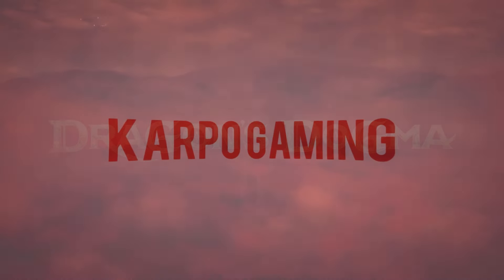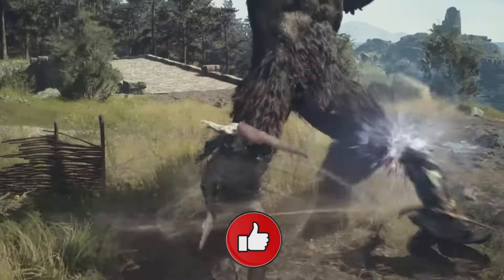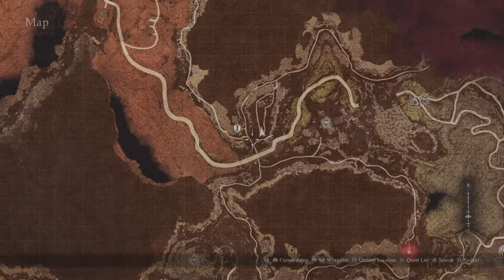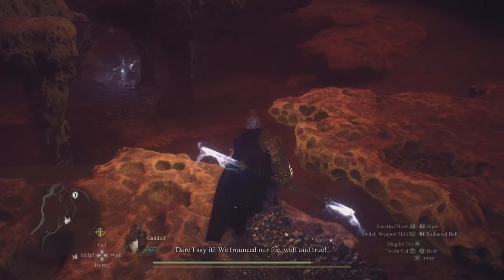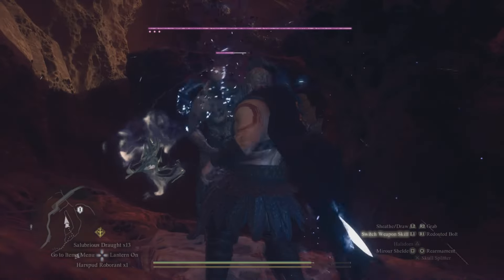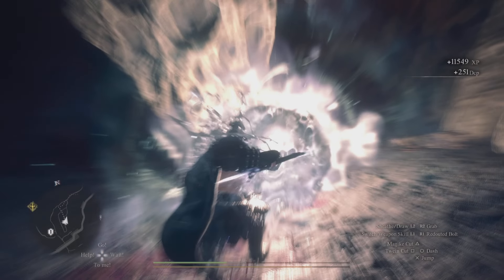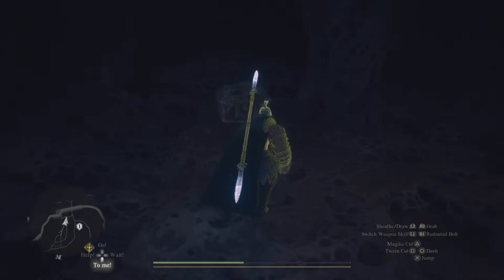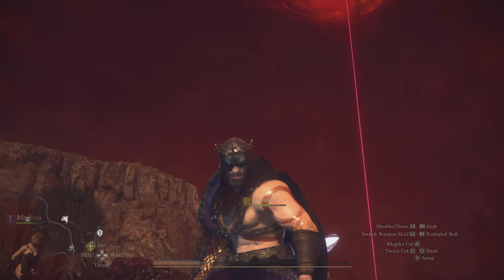Dragon's Dogma 2: "Monarch's Crown" Looks Amazing! How To Get This Armor TODAY (Location Guide)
Welcome Back to Another Dragons Dogma Video Today well be showing you how to get the called "Monarch's Crown" In unmoored world & i'll Walk you through it step by step. Now kick back relax and. Enjoy

🎬TIMESTAMPS
0:03 Intro
Outro

🌎Links🌎